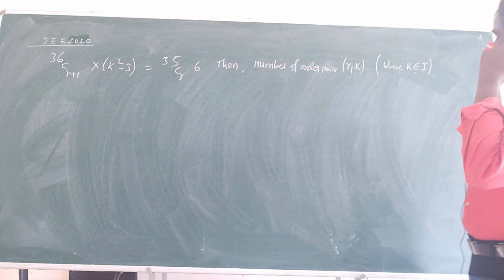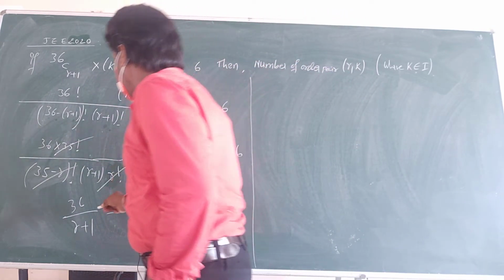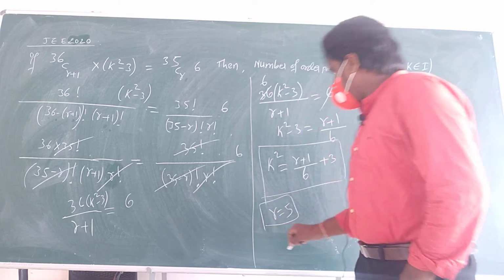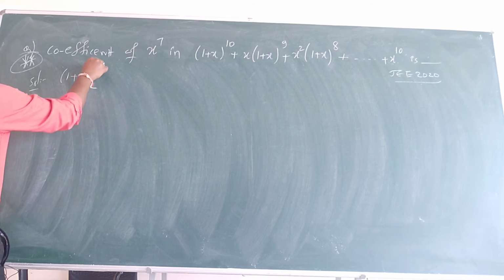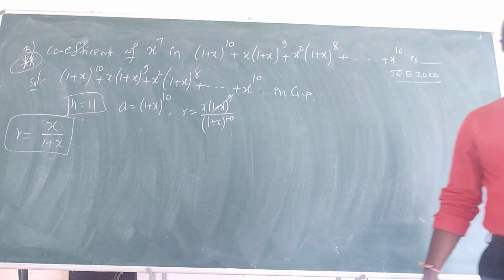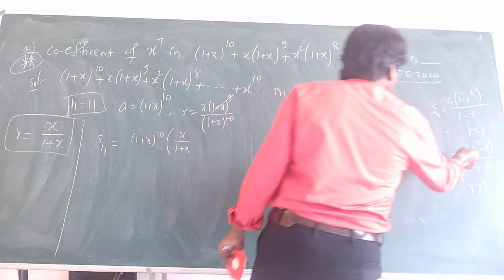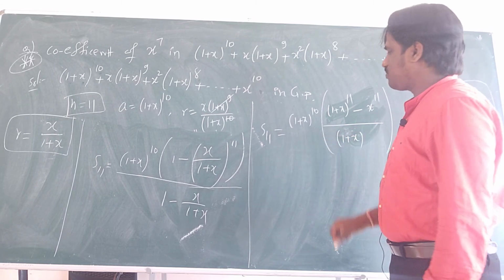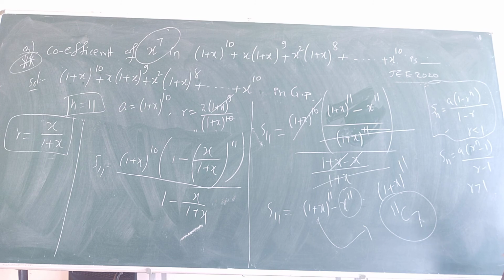Binomial theorem jee very important problems jee 2020 Questions